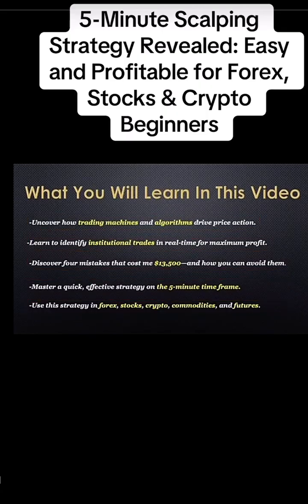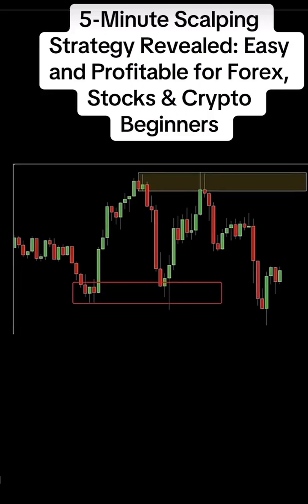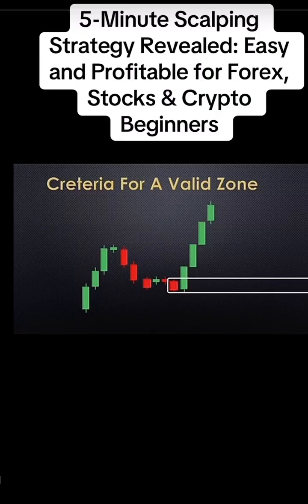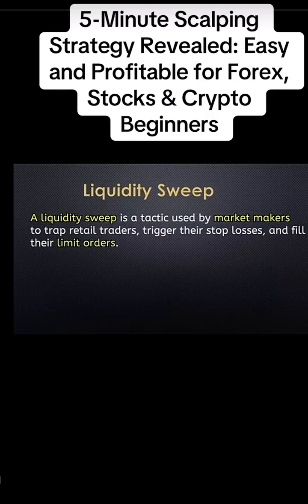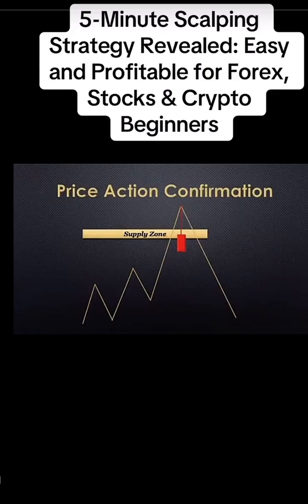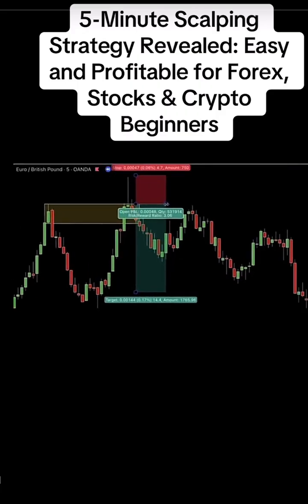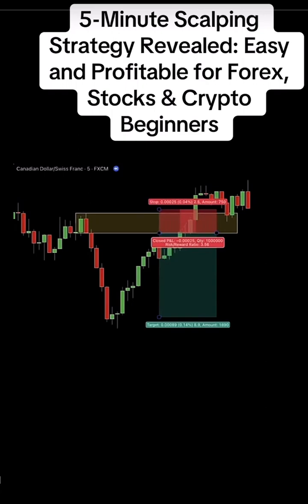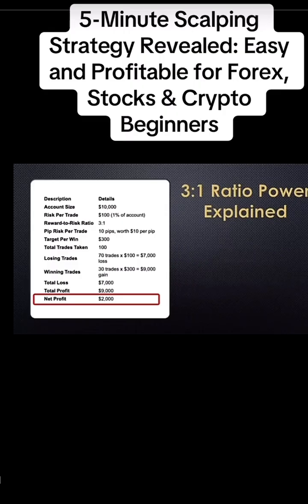5-Minute Scalping Strategy. Crypto and Stock Trading.